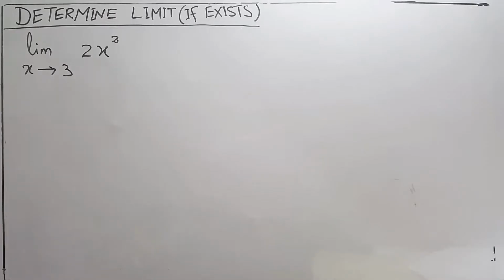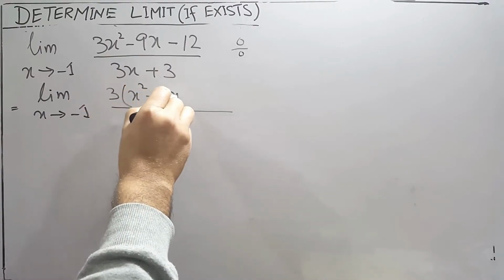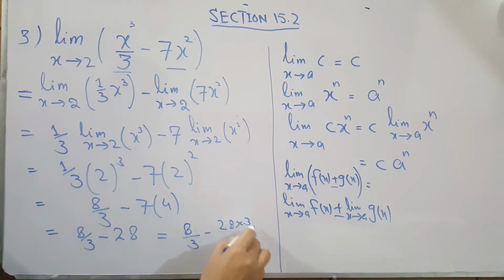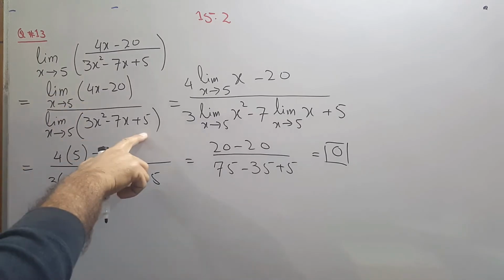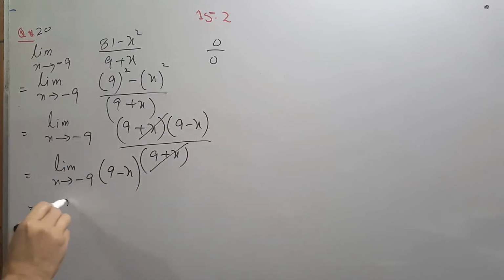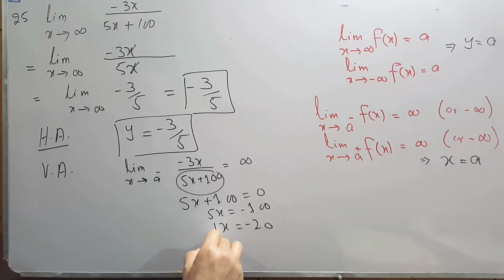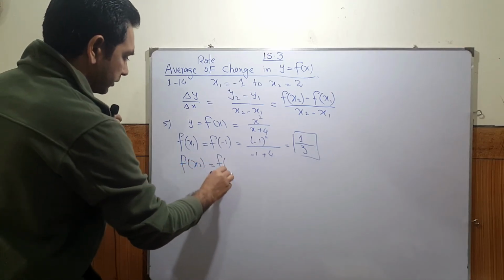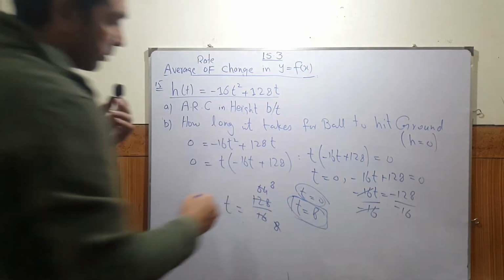Ch # 15 Sec # 15.1, 15.2, 15.3: Limits and Continuity Business Mathematics Frank S Budnick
Hello Everyone and welcome to free Business Math Learning Channel.
In this video I have explained questions solution of section 15.1, 15.2 and 15.3: understanding limits on graphs, finding Limits and Continuity of functions
Examples and problems are taken from the following book:
By: Frank S. Budnick
Edition: 4th
Section # 15.4